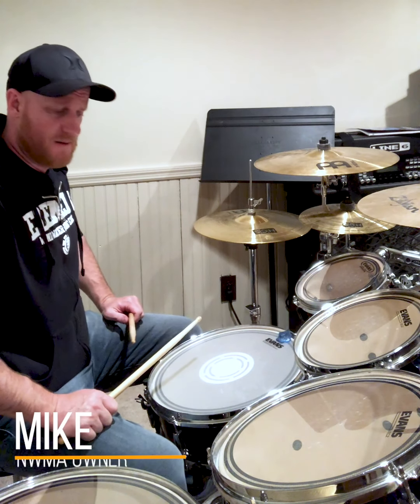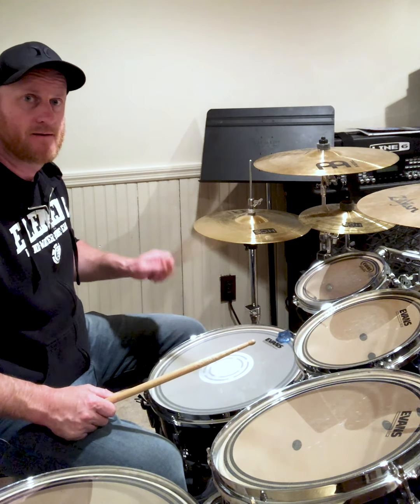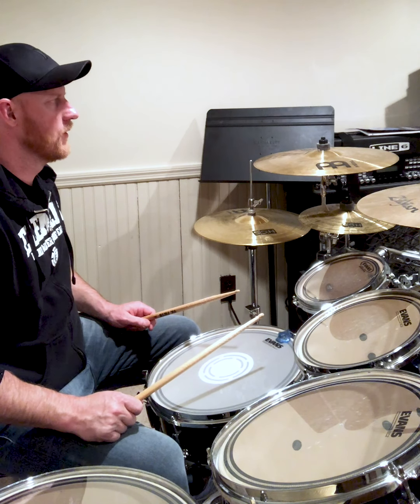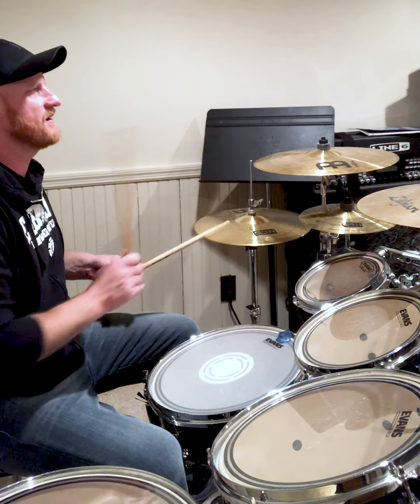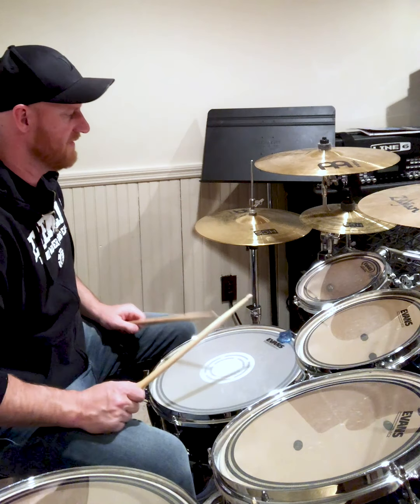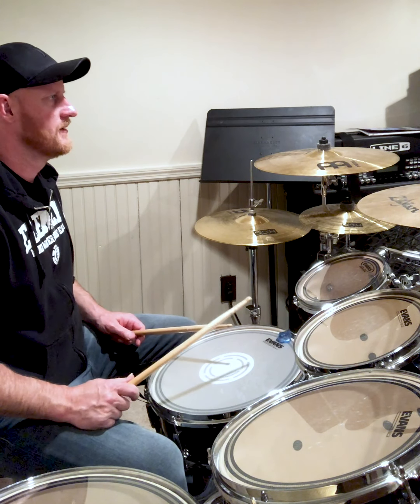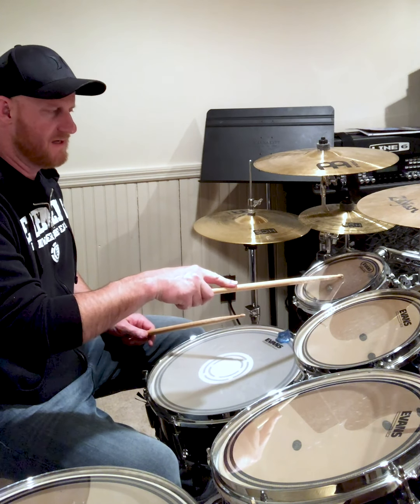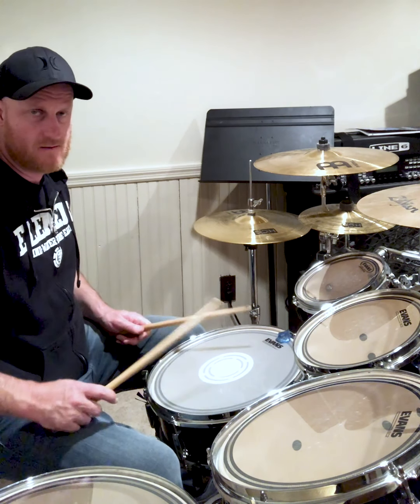Drum Lesson - Rhythm